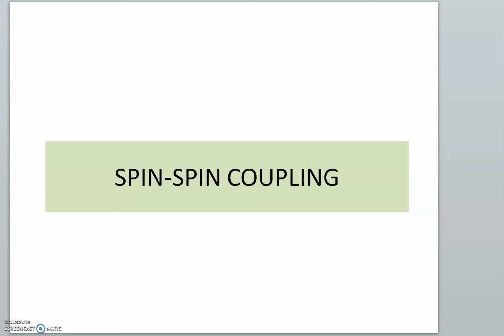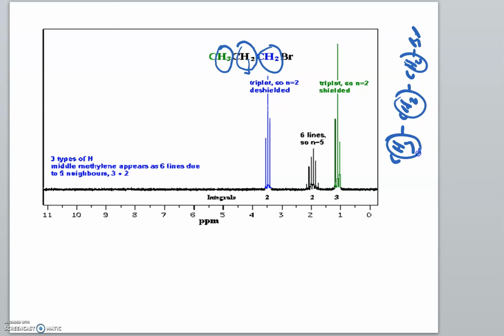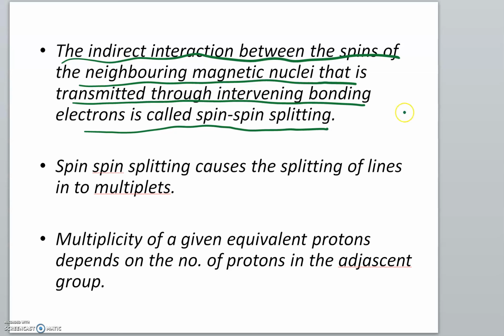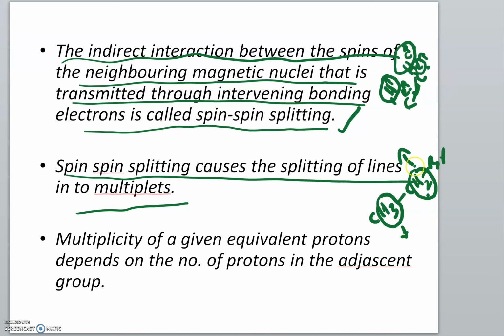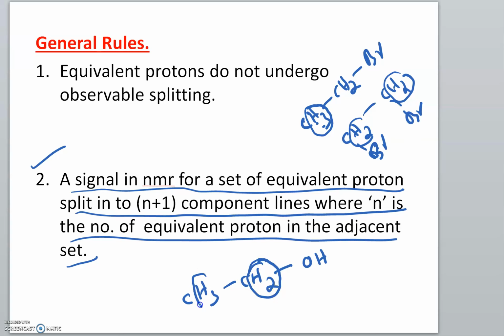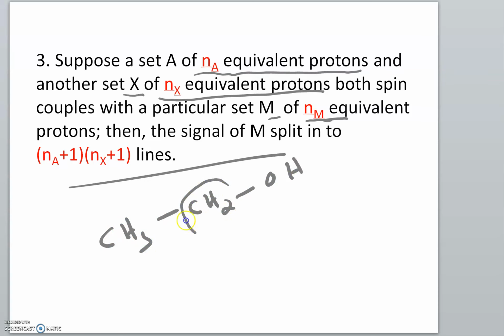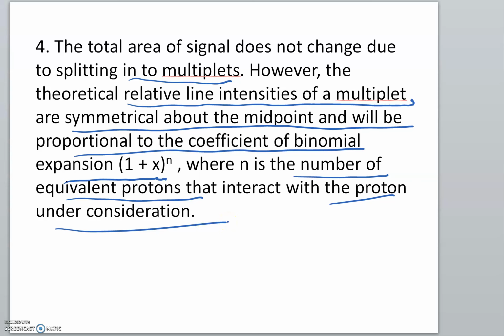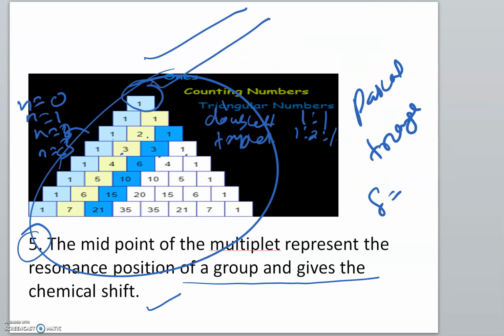NMR 4(complementary chemistry)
this video is for complementary chemistry students of calicut university